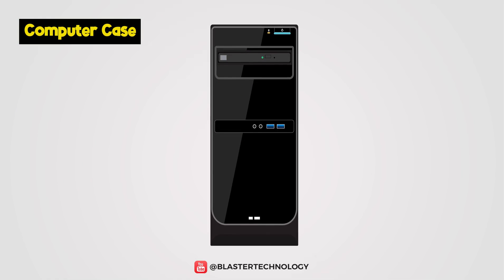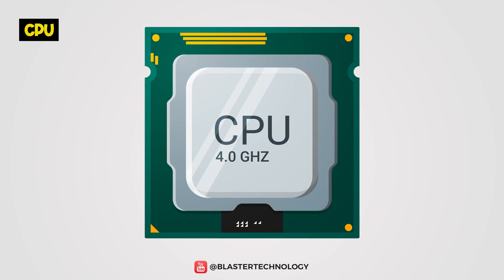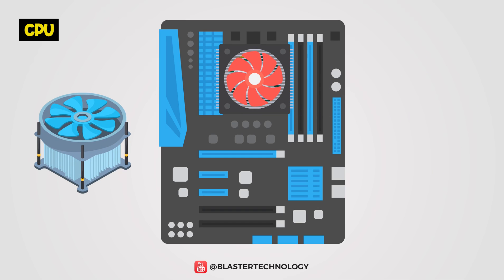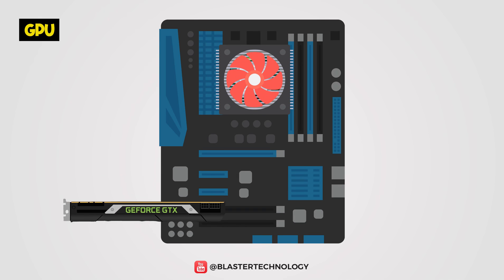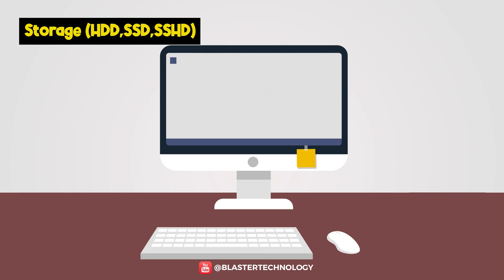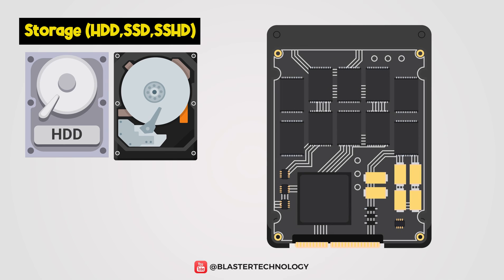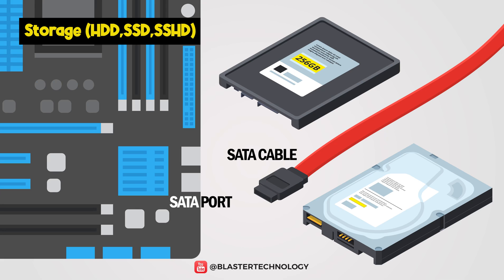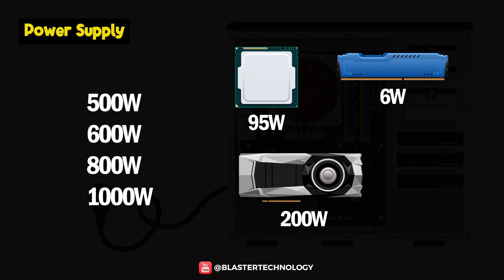Every Computer Parts Explained | What’s Inside a Computer? (All Parts Explained)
Computer hardware components explained, this is the topic we are addressing today. Have you ever wondered what a computer contains? What's inside and how does a PC work? In this clip you will find explanations for all the hardware components of a basic computer or a gaming PC and what role each component has.

🔧 Learn how a computer works and what each part actually does:
0:00 - Intro
0:10 - Computer Case
0:21 - Motherboard Explained
0:39 - CPU (Central Processing Unit) Explained
1:17 - GPU / Video Card Explained
1:59 - RAM (Memory) Explained
2:23 - Storage: HDD & SSD Explained
3:25 - Power Supply Explained
3:49 - Outro